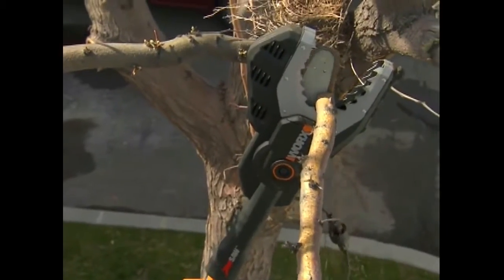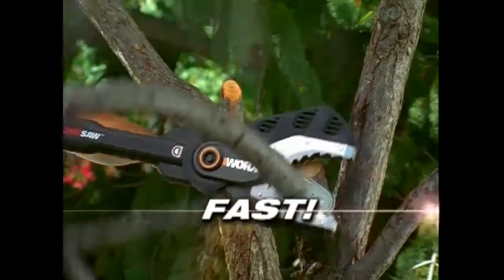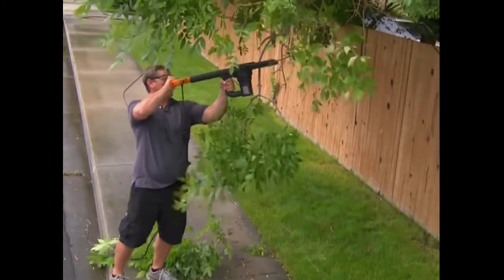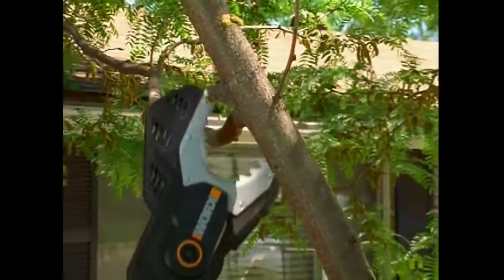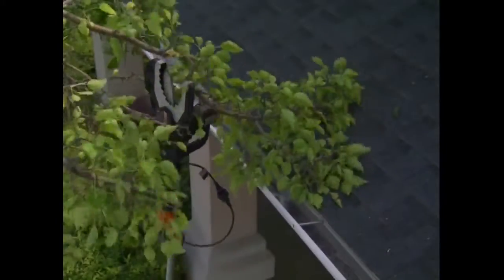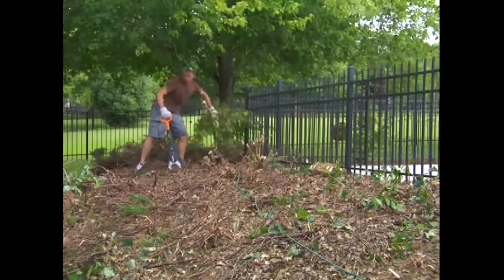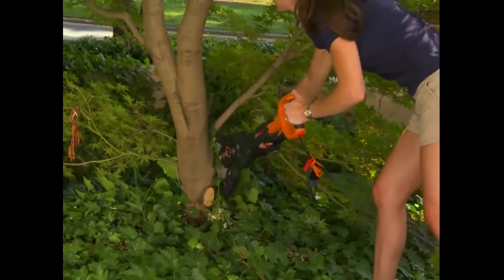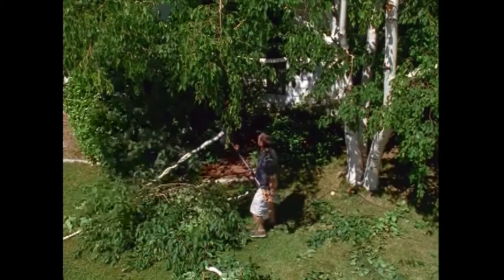WORX JawSaw Remove Trees and Shrubs